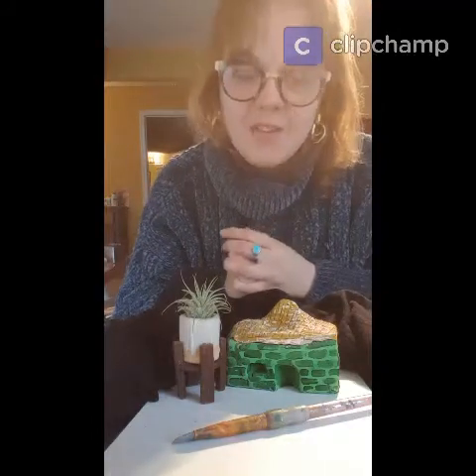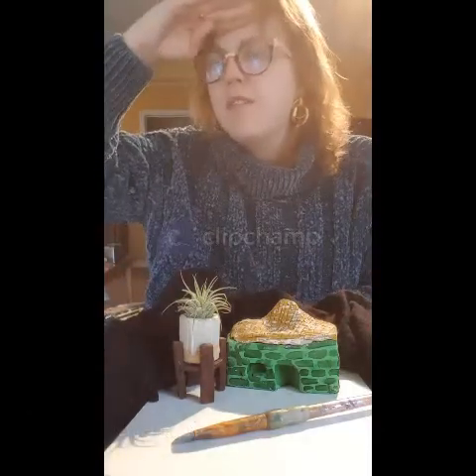Still life Video-Log with Jane